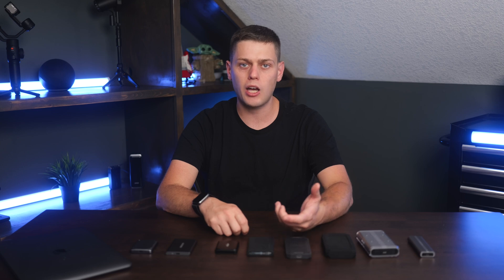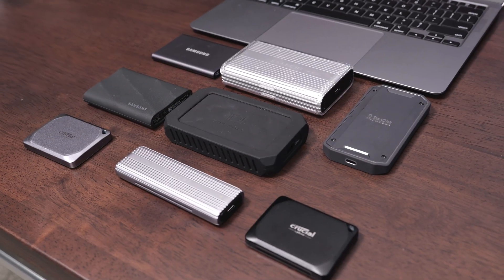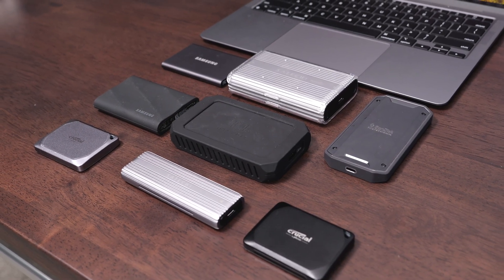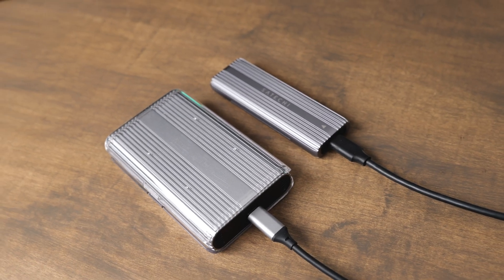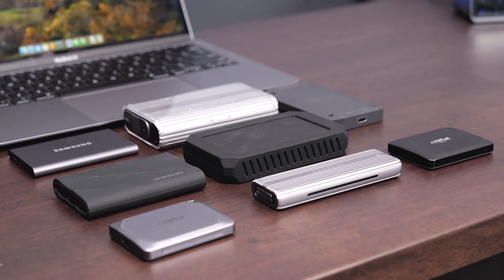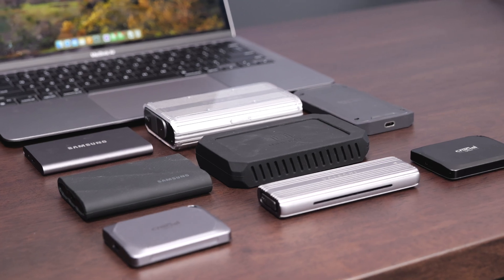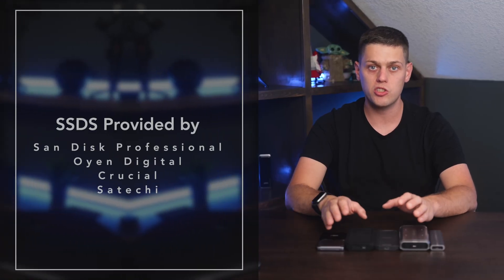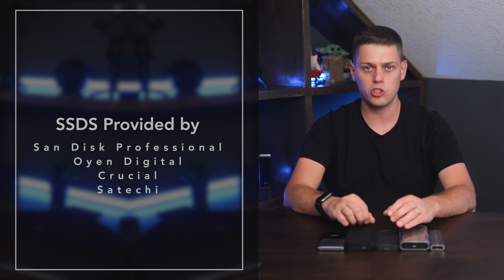The Best External SSDs for Mac Computers in Mid 2024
Over the last few months a few new external SSDs have come out that have changed the game for buying SSDS on MAc.In this video we talk about the different specs to look into with SSDS, real world speed tests, and my personal favorite SSDS whether you are a consumer, prosumer, or professional.

My New Favorite SSD (Pro Level)
Second Favorite SSD (Pro Level)
My Favorite Affordable & Compact SSD
My Favorite SSD Enclosure
Recommended NVME

0:00 - Introduction & SSD Speed Classes
1:00 - USB 3.2 Drives (Consumer-Level)
2:50 - USB 3.2 Dual Lane Drives (Mid-Tier)
3:36 - Thunderbolt & USB4 Drives (Professional)
5:54 - Enclosures vs Pre-Built Drives & Recommendations
8:09 - Conclusion & Links to Products